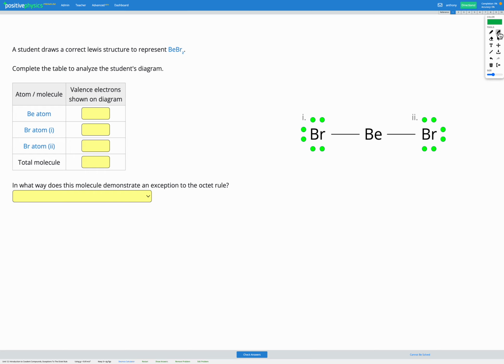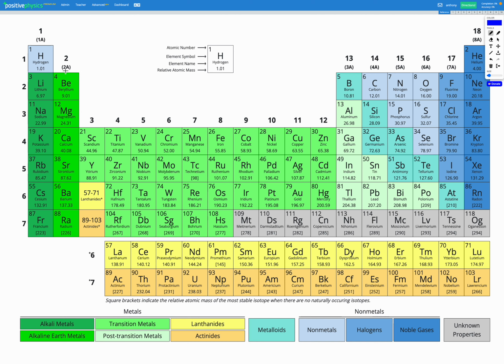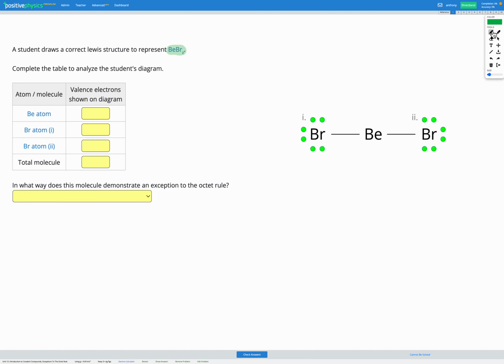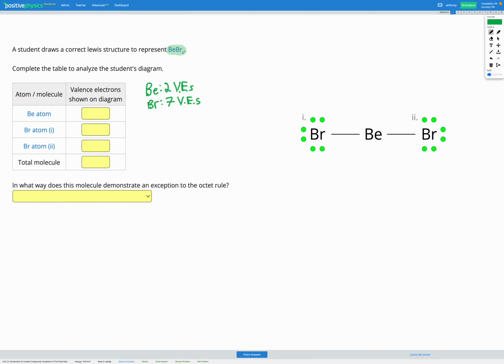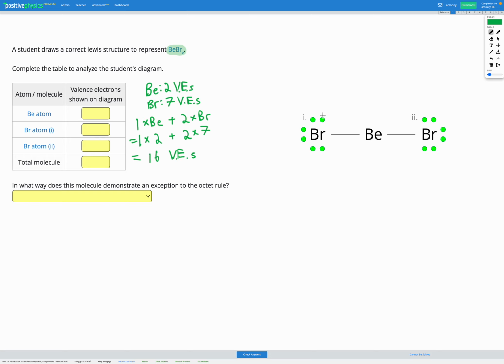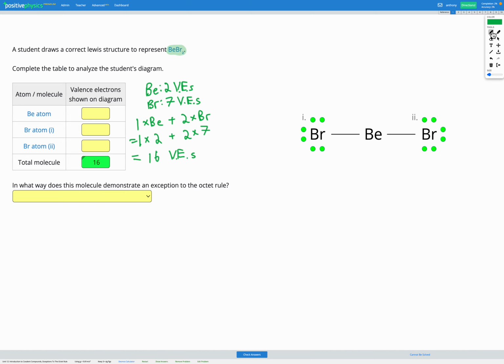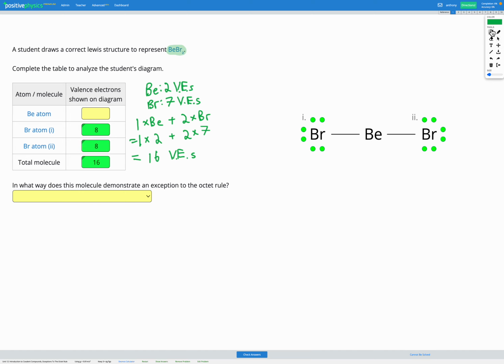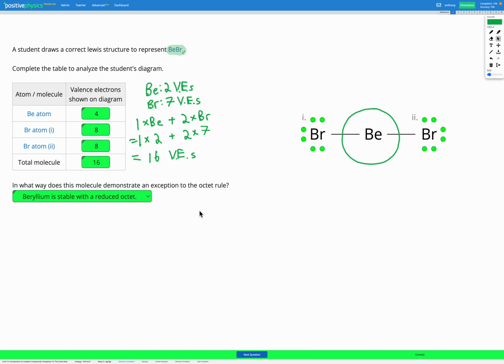Chemistry - Introduction to Covalent Compounds - Exceptions To The Octet Rule